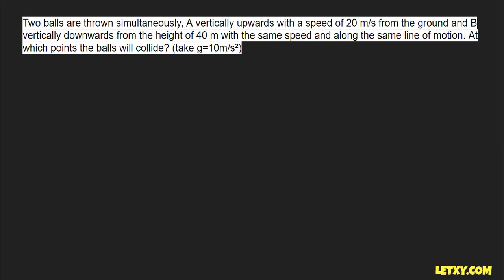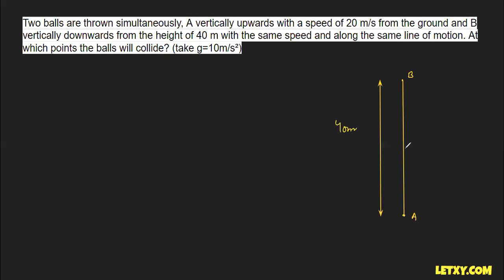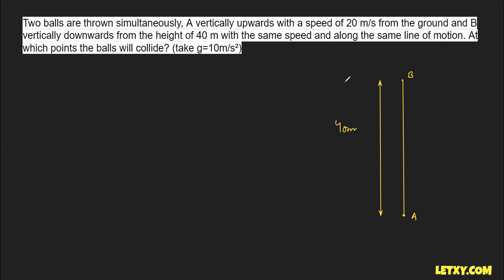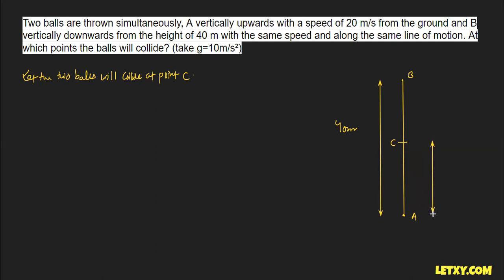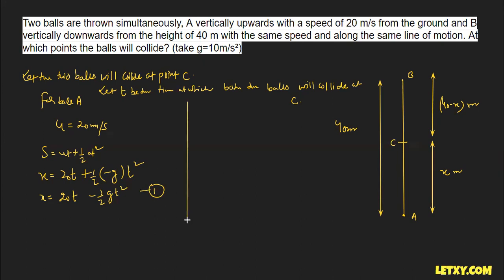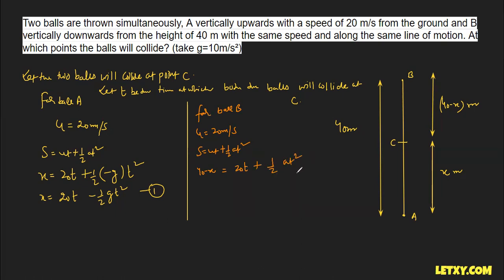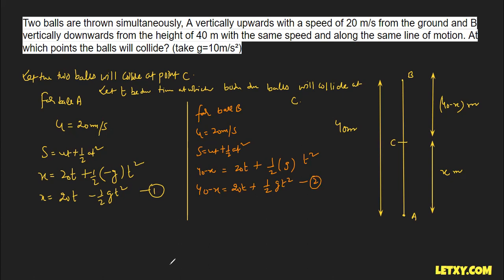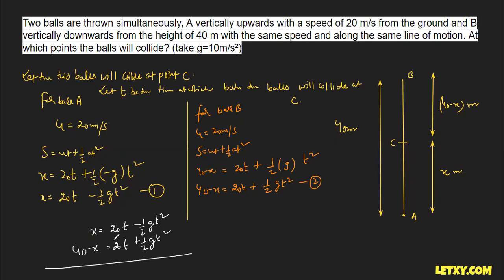Two balls are thrown simultaneously, A vertically upwards with a speed of 20 m/s from the . . .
Two balls are thrown simultaneously, A vertically upwards with a speed of 20 m/s from the ground and B vertically downwards from the height of 40 m with the same speed and along the same line of motion. At which points the balls will collide? (take g=10m/s²)